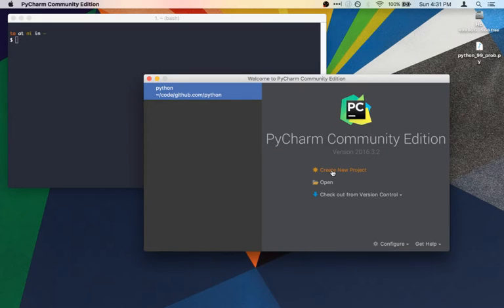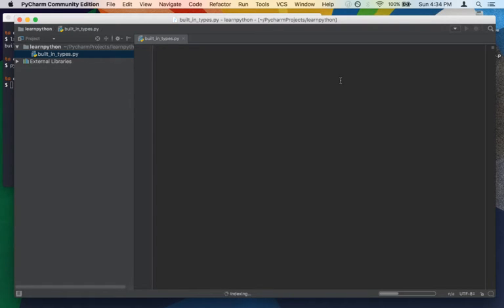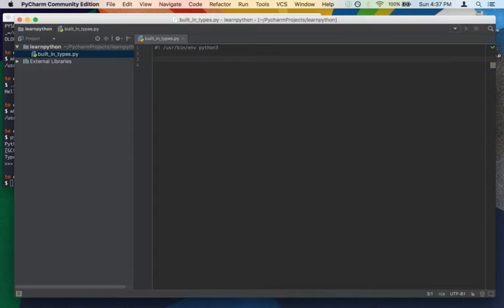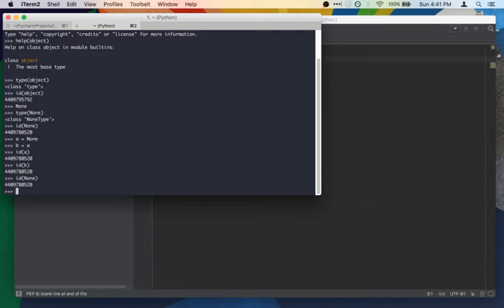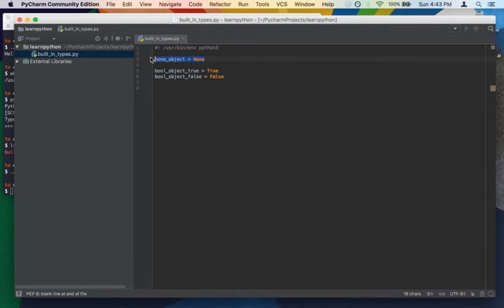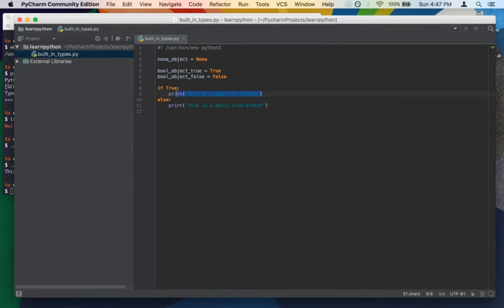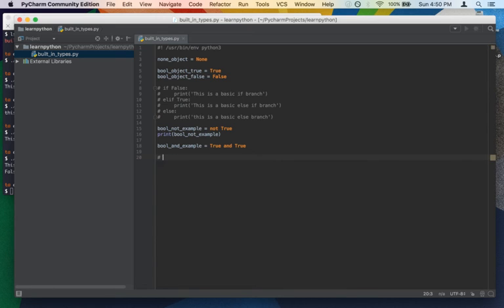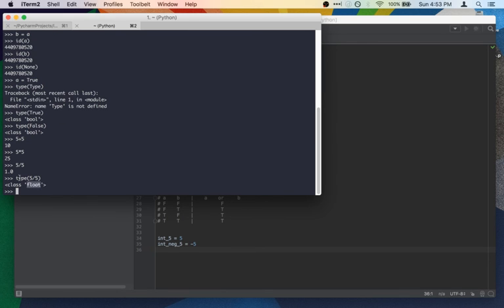Python 3 builtin types - part 1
Going over None, bools, numbers, strings, lists, sets, and dictionaries using Pycharm and Python 3 shell.